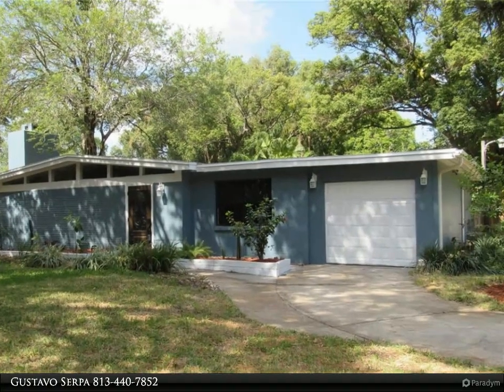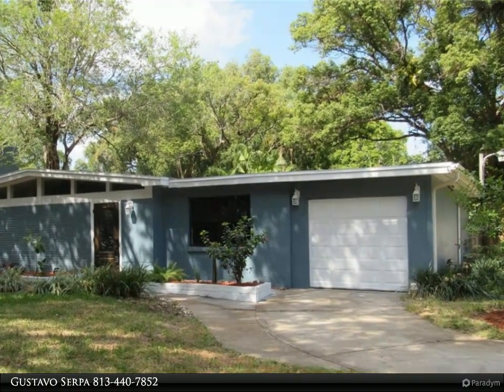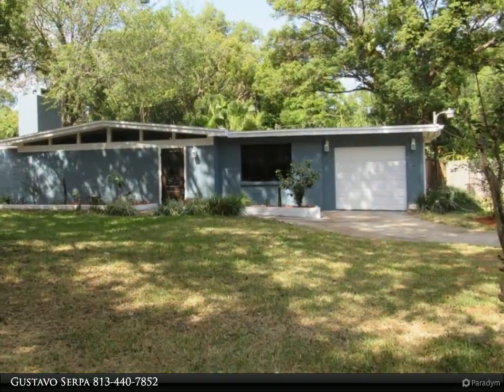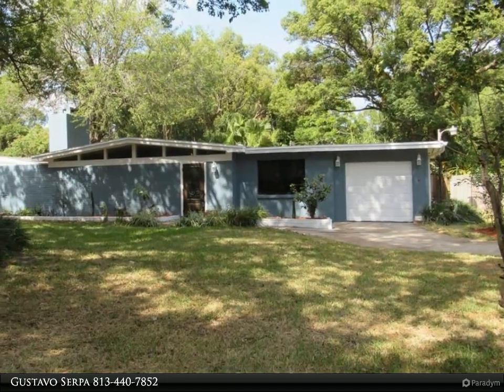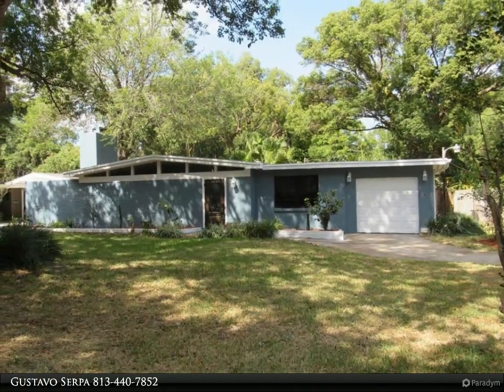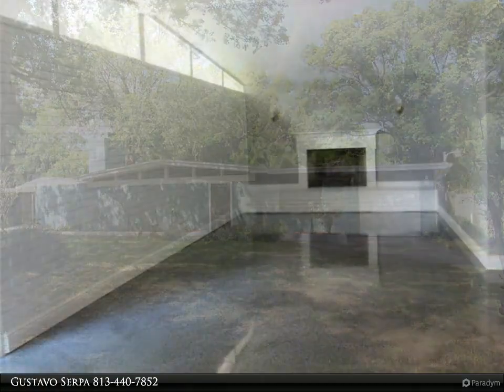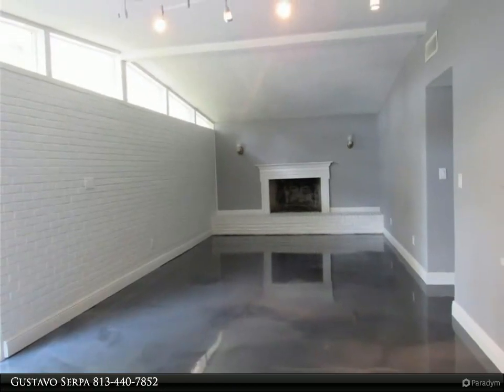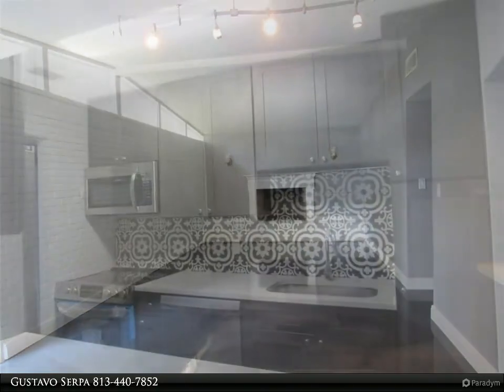Homes for Sale - 1404 CURVE ROAD, TAMPA, FL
No Showings until Saturday and Sunday. Newly Remodeled Home, freshly painted, New Floors, New Bathrooms and New Kitchen. The kitchen features Stainless steel appliances, Quartz countertop, soft close cabinets and many other features. Both bathrooms also Feature New Vanities, Quartz, Tile and custom shower. This home is nestled in the beautifully eclectic neighborhood of the Forest Hills Area. This home is solid construction with brick walls and a brick wood burning fireplace. The mature landscaping has oak trees, banana trees, cactus and a wide assortment of foliage. The screened porch is extra-large covered in tile, could be converted into a Florida Room or more living space. The neighborhood is centrally located to shopping, restaurants, the expressway and the interstate.

2 full bath

Gustavo Serpa
Align Right Realty Westshore